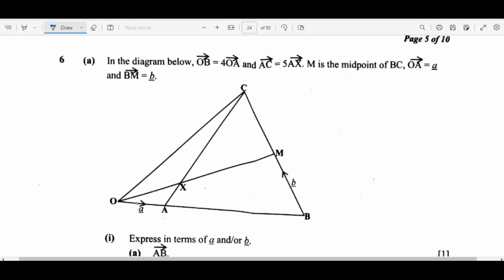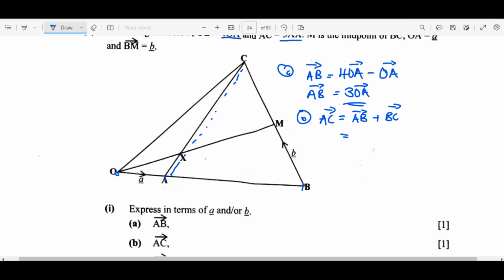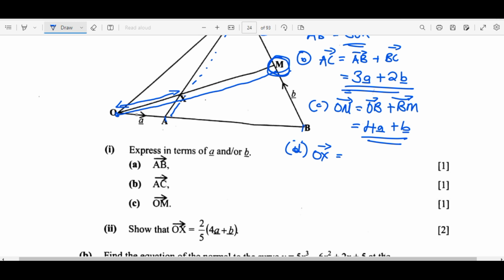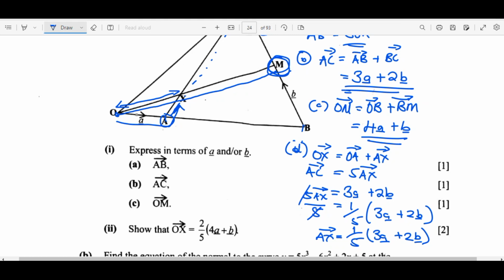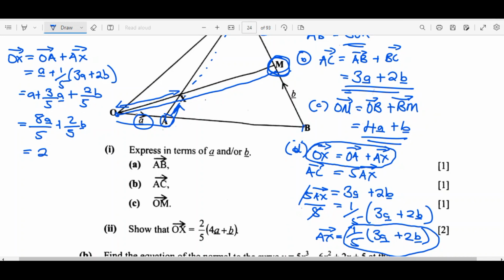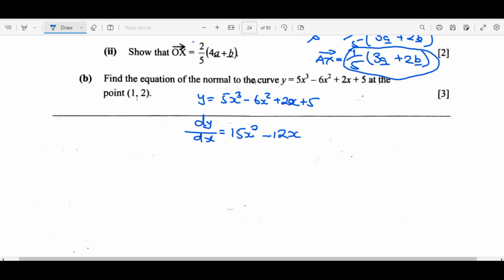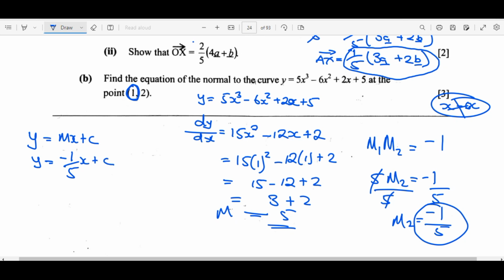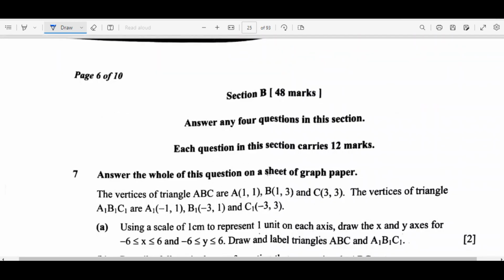Mathematics paper 2 2019 Q6